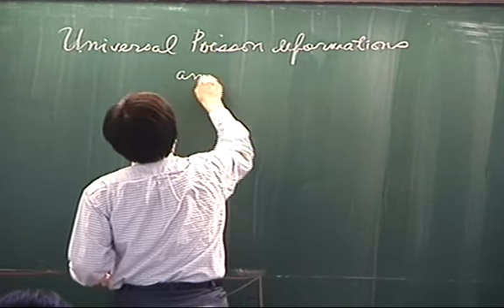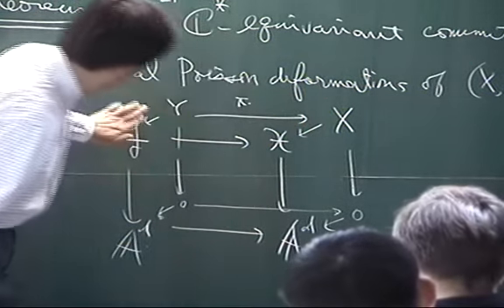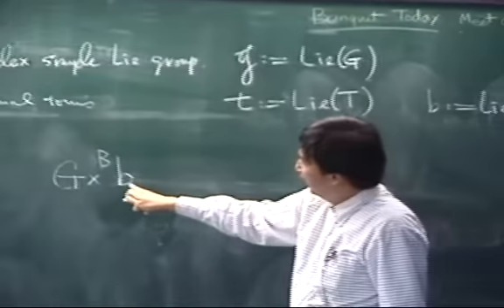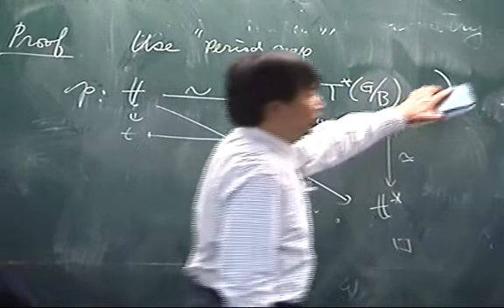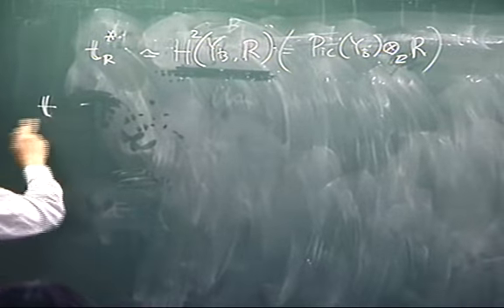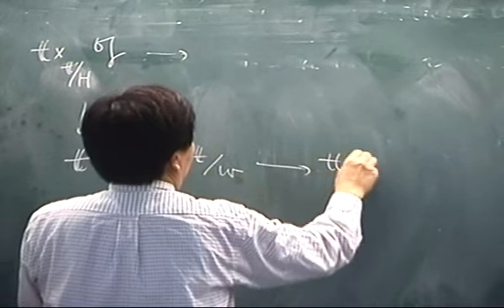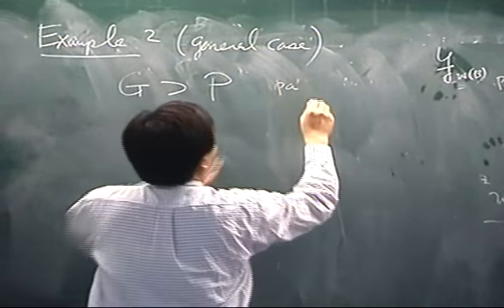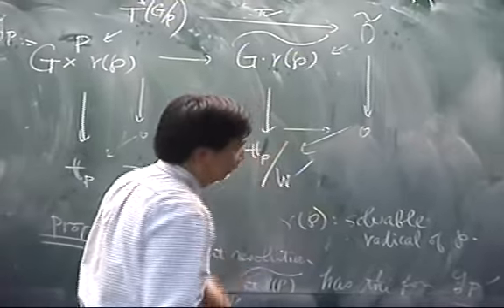Yukihiko Namikawa / Universal Poisson deformations and birational geometry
MiniWorkshop on holomorphic symplectic geometry
Yukihiko Namikawa (Nagoya University) / 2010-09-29